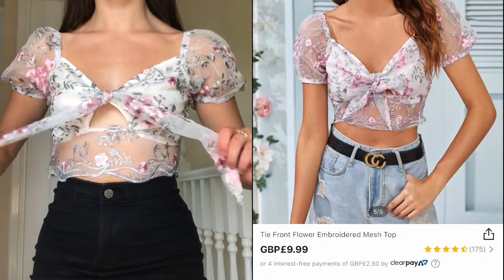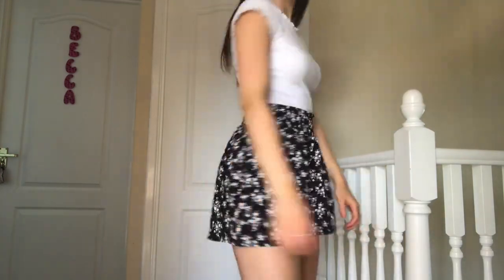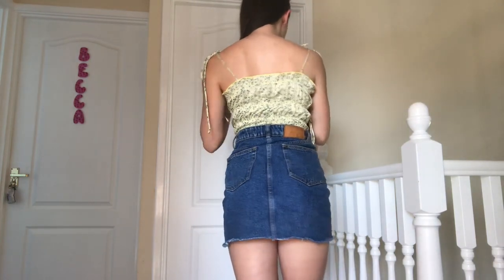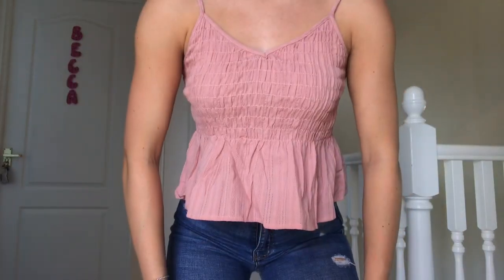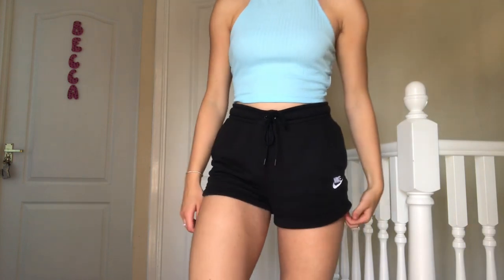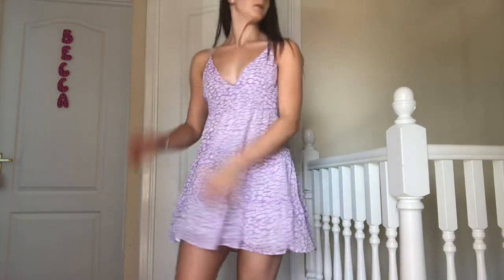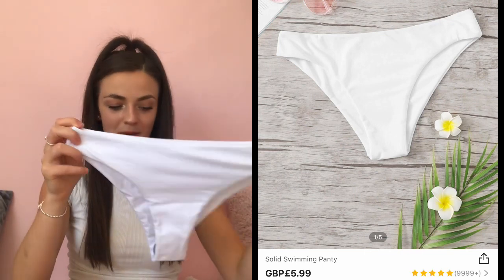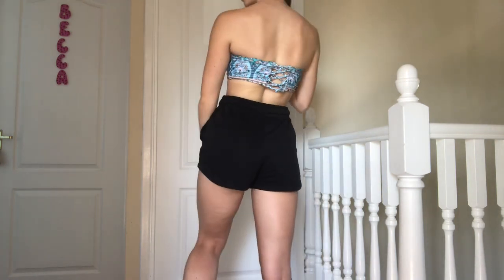SHEIN £100 SUMMER HAUL & HONEST OPINION || Abi Dowse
Hiya huns, I hope you are all well and keeping safe! I hope you enjoyed this video as much as I enjoyed doing it!
Below is a link to all the items in today’s video my favourite pieces have got a * by them - lots of love abi xx

Backing music-
Kai Raffaello